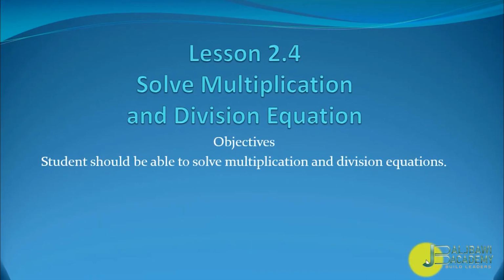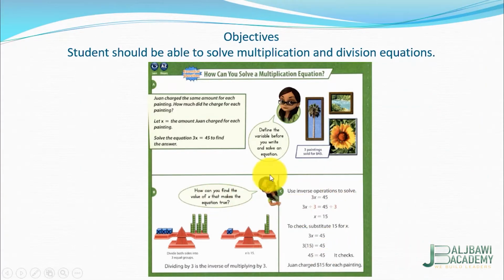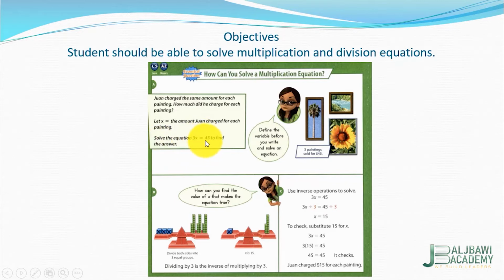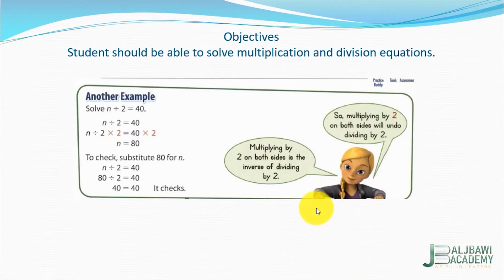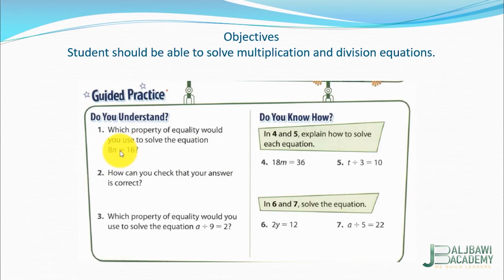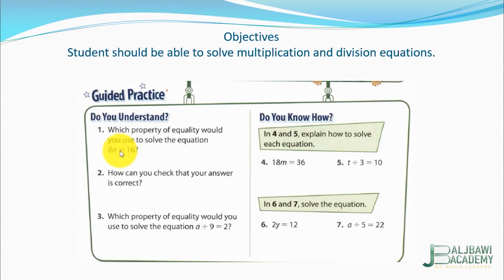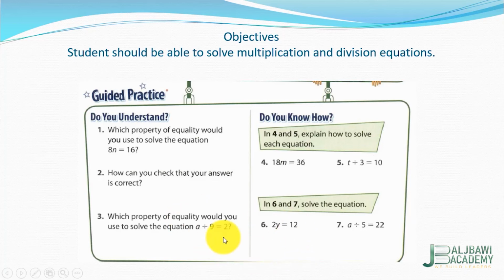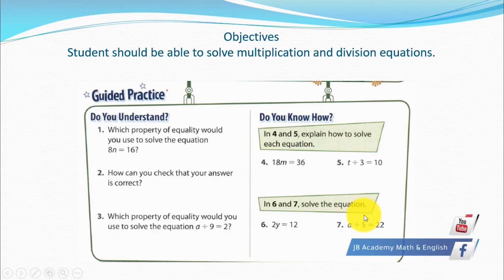Grade 6 Lesson 2-4 Solving multiplication and division equations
How to solve  equations using inverse relationships to let the variable alone by multiplying or dividing the same number from both sides of the equation. Then we check our solution by substituting it by the variable in the original equation.